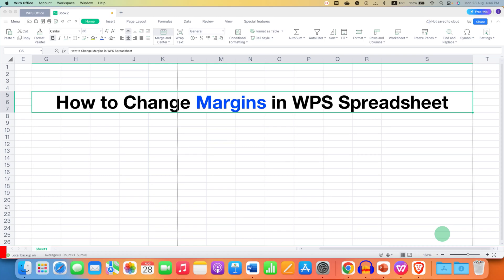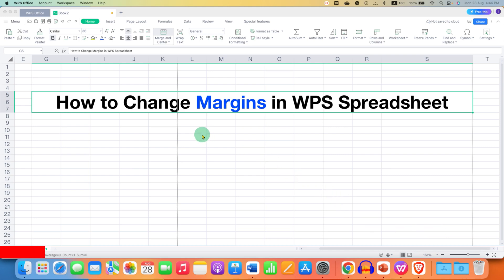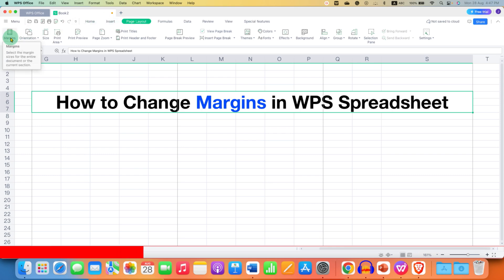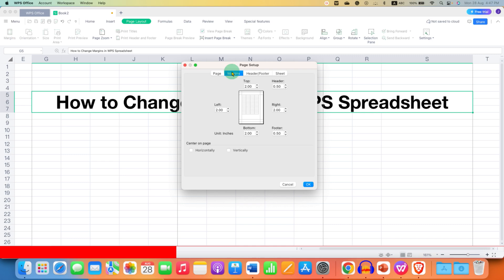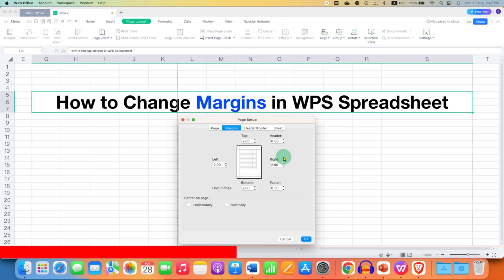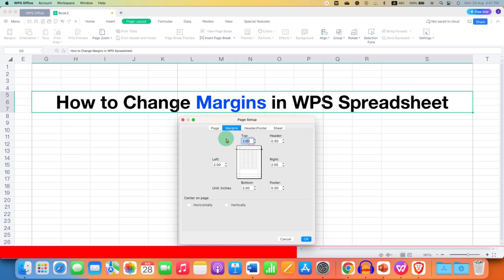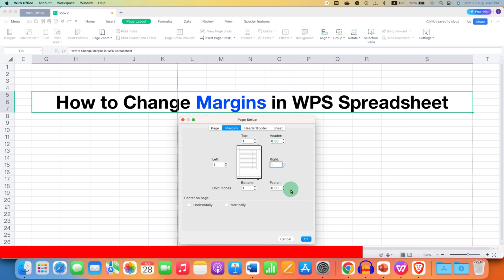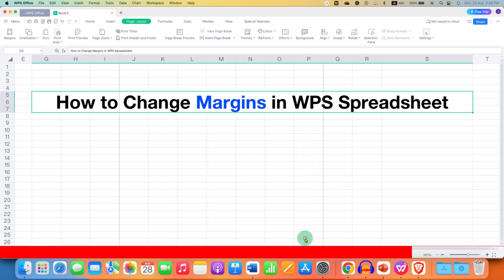How to Change Margins in WPS Spreadsheet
In this WPS Spreadsheet Tutorial Video Learn How to Change Margins in WPS Spreadsheet | Excel
 of left, right, top, or bottom. To Modify Margins Go to Page Layout Tab then Click Margins and Under the Page Tab type values in boxes